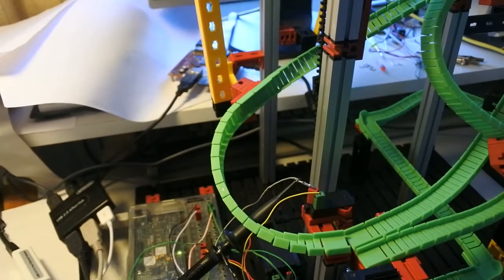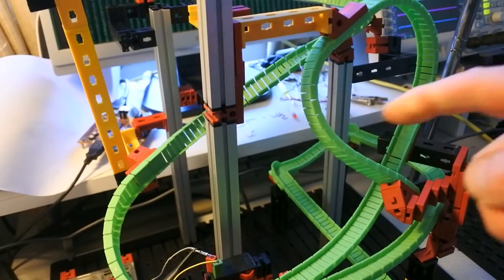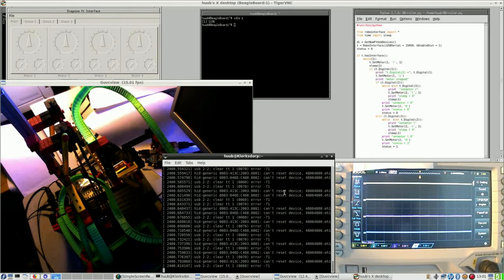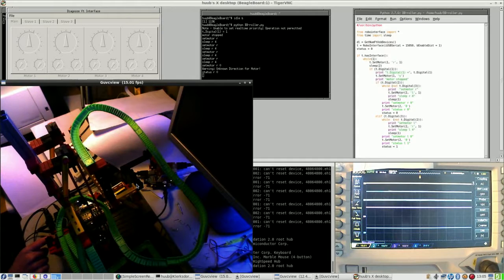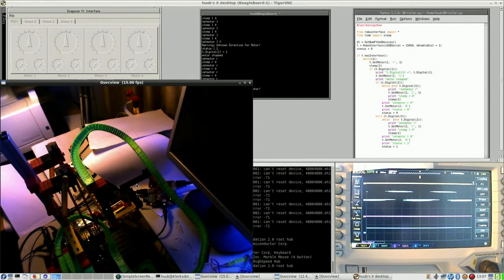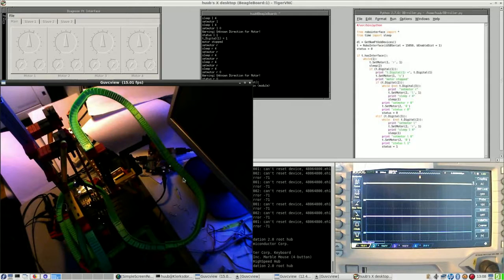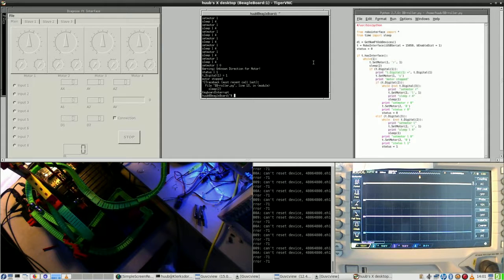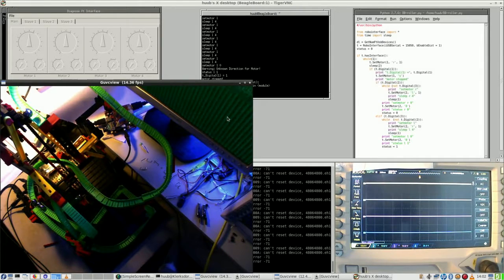BeagleBoard Classic & fischertechnik roller ep. 11: Switches, Python, reconstruction,trajectory,more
After the recording, I rebooted the board and got a nice view on the monitor. lower-right image.